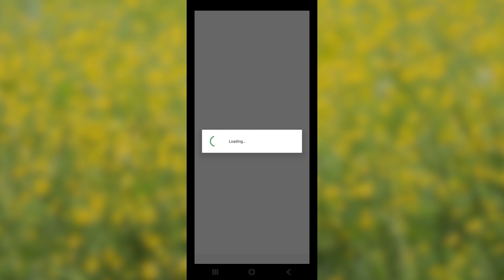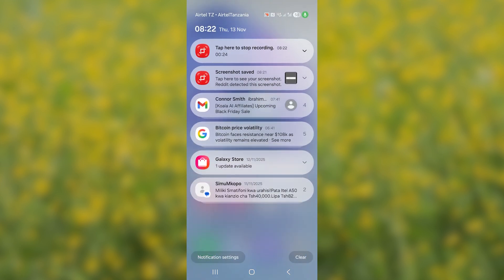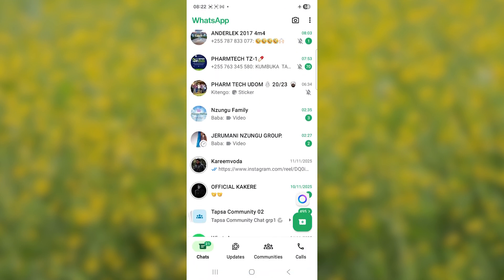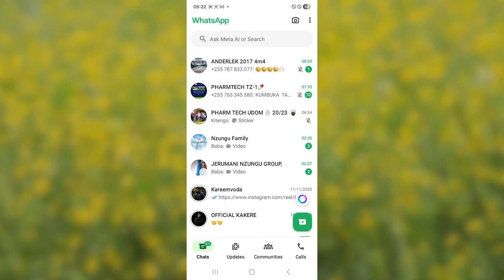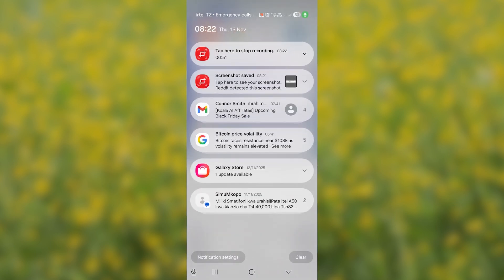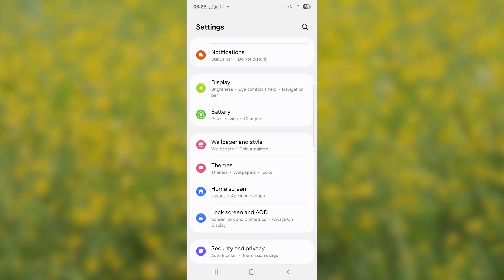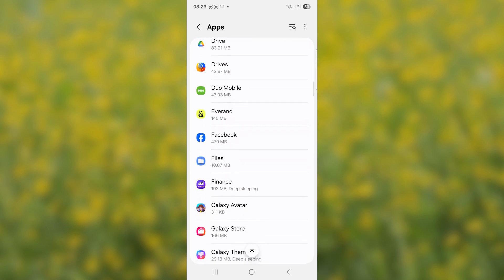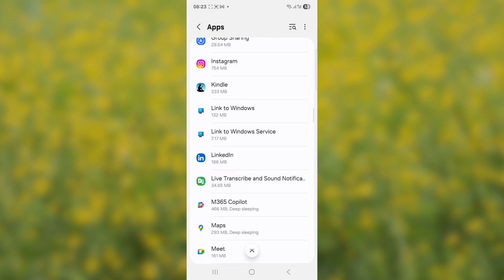Fix WhatsApp stuck on loading screen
If your WhatsApp seems to be stuck on the loading screen, try turning off your Wi-Fi or mobile data and then open WhatsApp. If you’re still facing the same issue, temporarily uninstall Facebook and then try opening WhatsApp again.